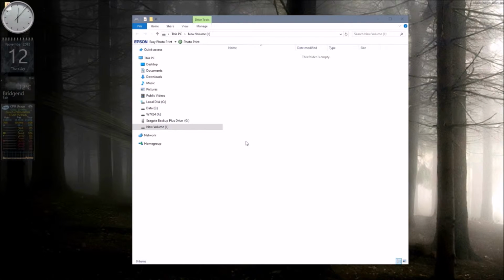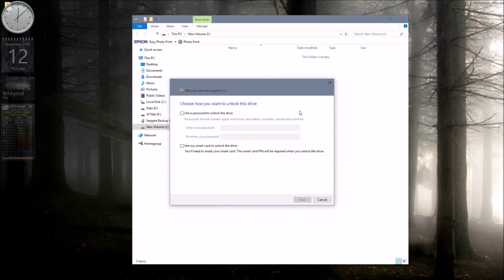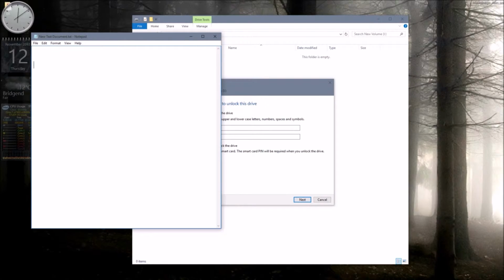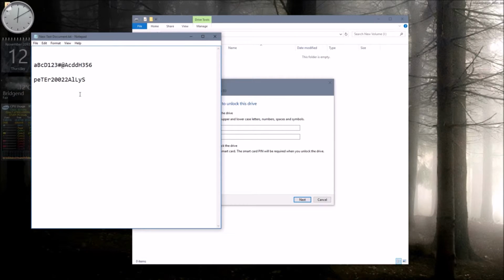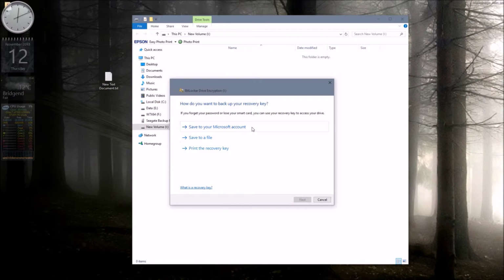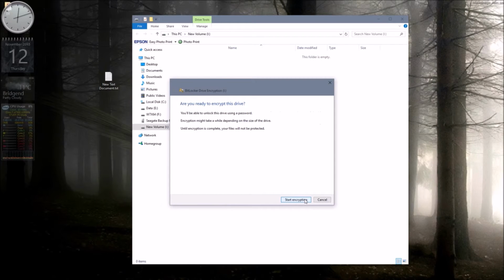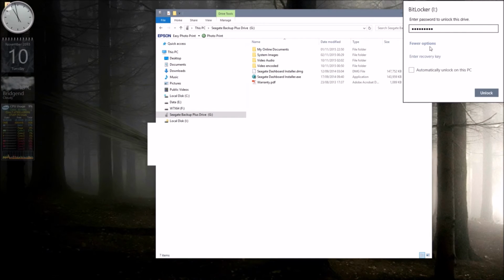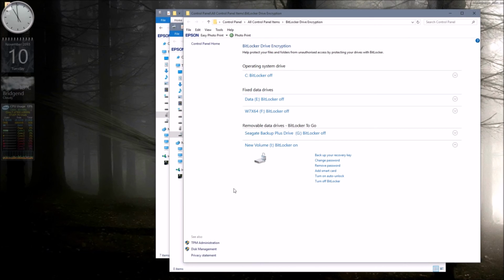How To. Protect your data/private information (Encryption)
The second How To video on pretecting your personal information and data. This time looking at encryption of the drive. We Use Windows Bitlocker which comes with many but not all modern versions of Windows. There is also third party encryption software available and if you are wondering this is why my drives do not show as encrypted. They are but not with Bitlocker.